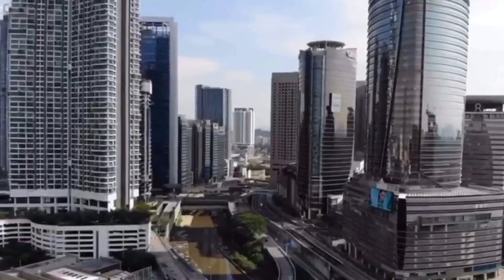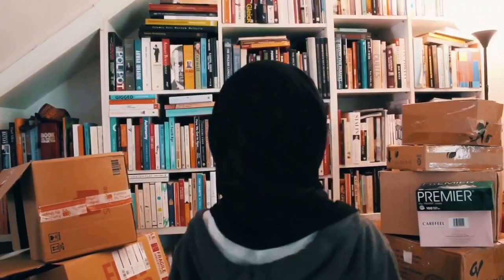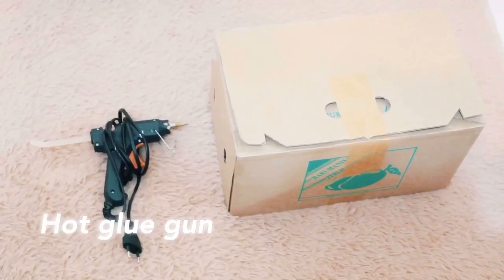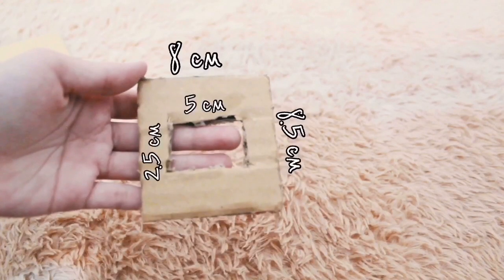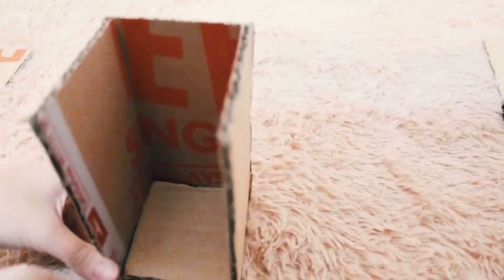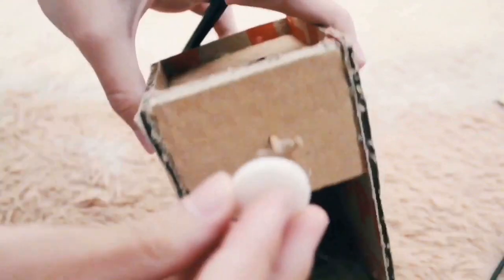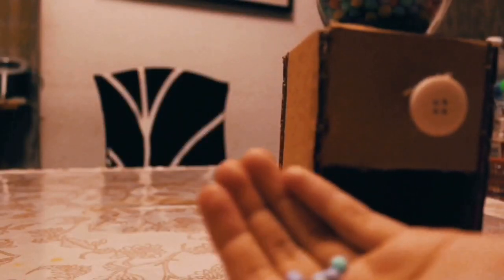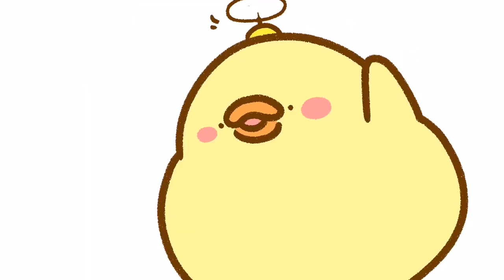STEM From Trash to Treasure 2020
Karya Nur Najihah Has-Yun bt Khairusy Syakirin Has-Yun 3 Razi SMK Sg Pusu